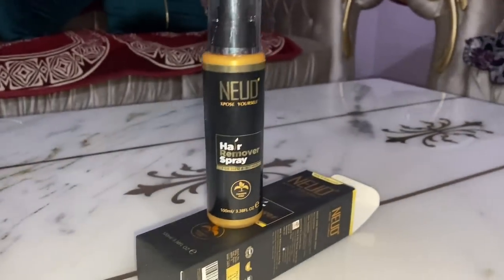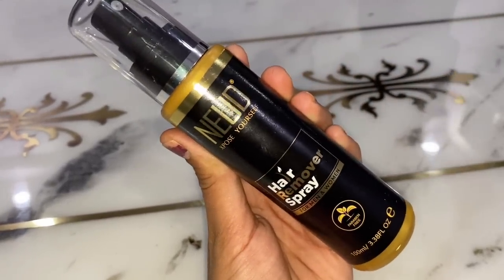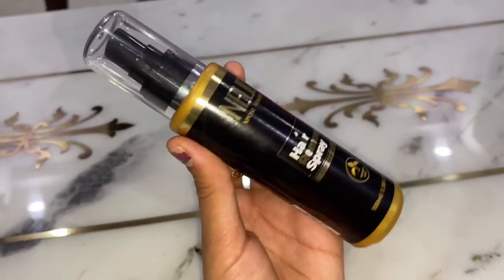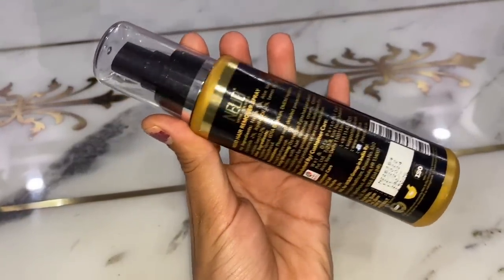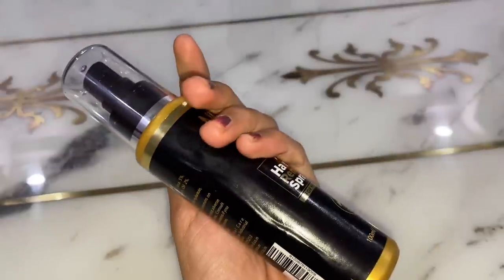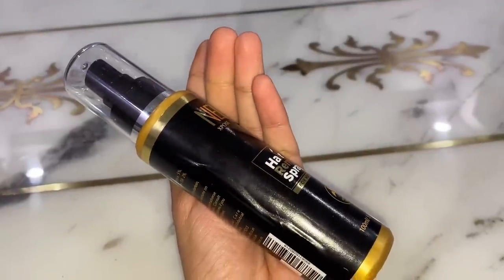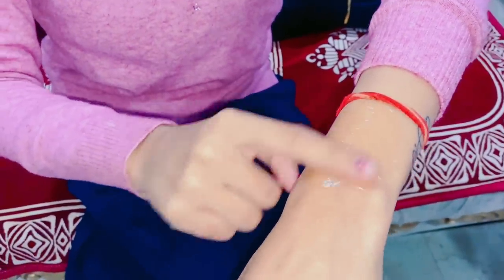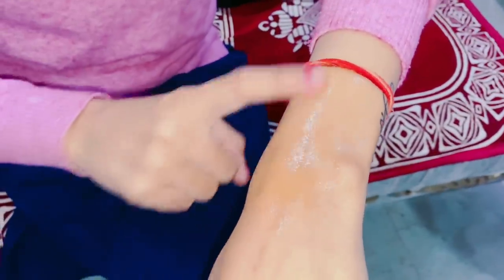सिर्फ़ 10 mint चाहिए आपको hair remove करने के लिए-इतना अच्छा product मिल गया मुझे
Scare of unwanted hair instead of enjoying the parties? not with NEUD🤩 Get ready to dazzle in 10 minutes, ANYWHERE, ANYTIME with NEUD hair remover spray❤️

🔸Paraben-free formulation contains powerful bio-actives such as neem oil, aloe Vera, chamomile, jojoba oil, lemon oil, and sunflower seeds
🔸A unisex product suitable for unwanted body hair on arms, legs, chest, and back in men and women